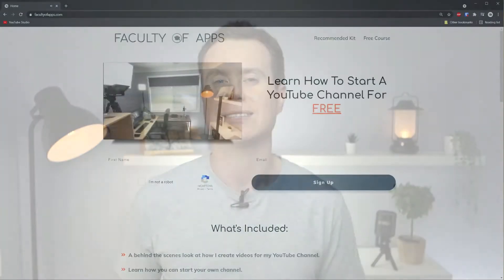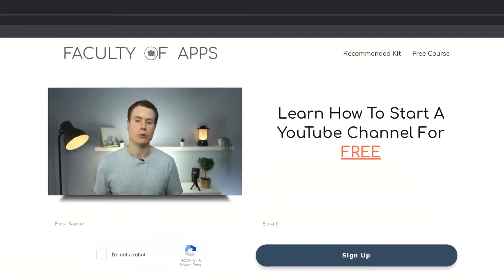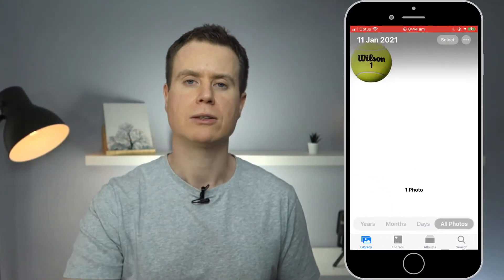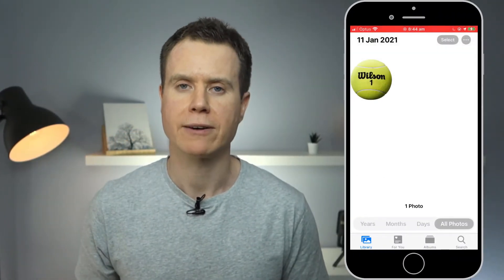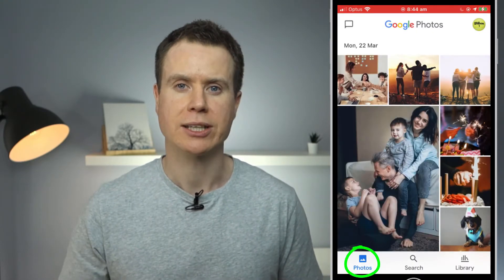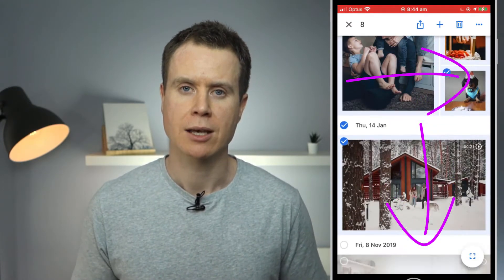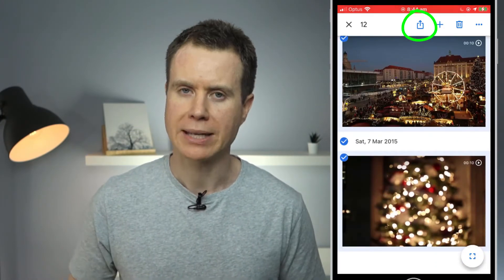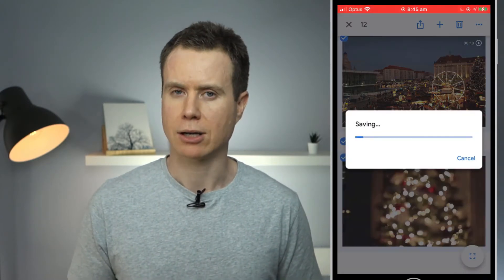Google Photos to iPhone the Easy Way!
Transfer your Google Photos to iPhone and iPad the easy way with this quick tutorial. Downloading a copy of your photos from Google Photos to your iPhone has never been easier.  Simply select everything by dragging your finger across your photos and click the share icon. Click Save To Device and your photos will begin to download.

0:00 - Introduction.
0:20 - Open the Google Photos app.
0:25 - Select all photos.
0:30 - Click on the Share button.
0:36 - Click Save to Device.
0:40 - Wait for the transfer to complete.
0:48 - Confirmation photos are saved to your iPhone Camera Roll.

*Learn how to start your own YouTube channel with my FREE course